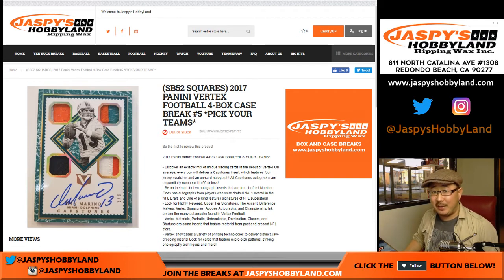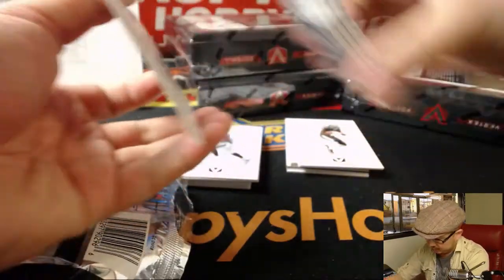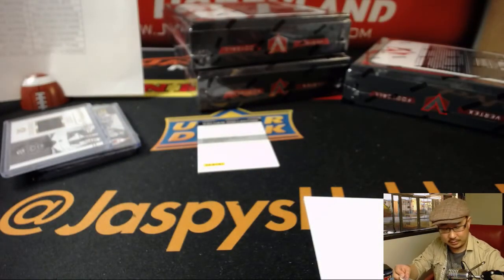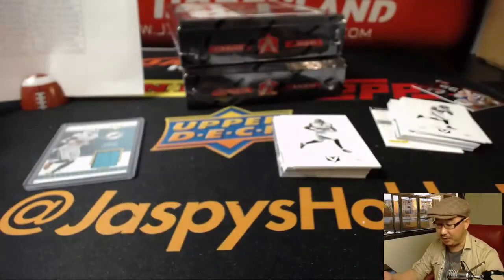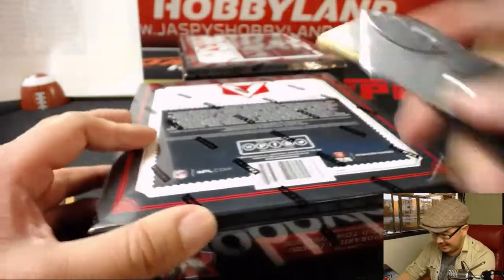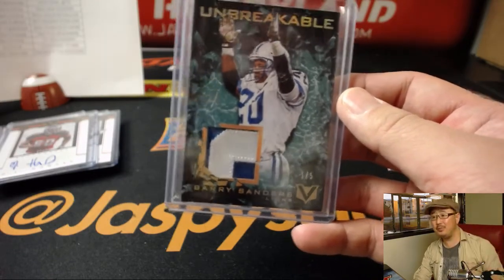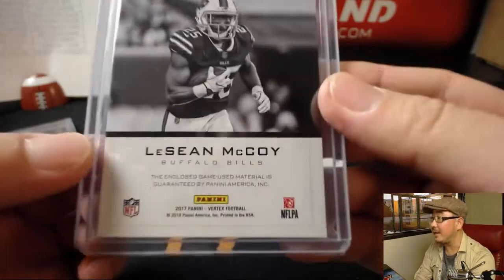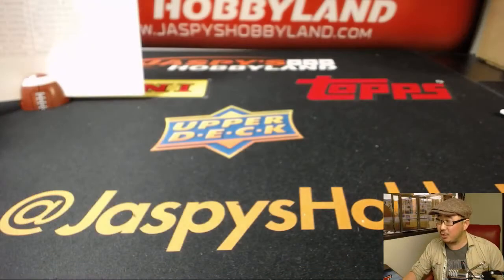Sa, 02/03/18 [4Box (inner) PYT] #5 - 2017 Panini VERTEX Football (NFL)